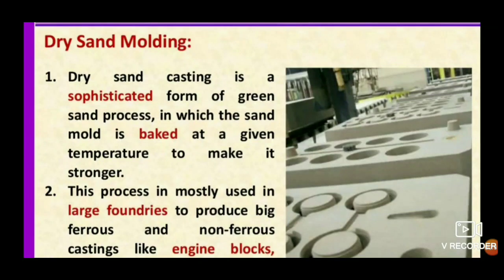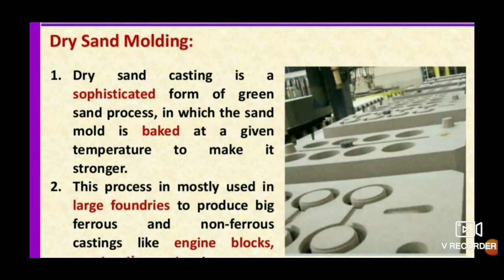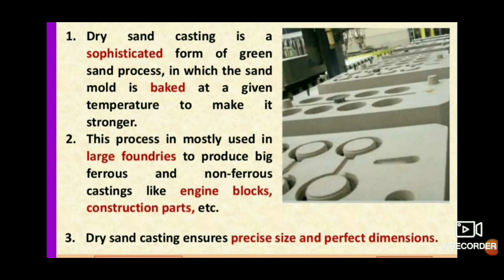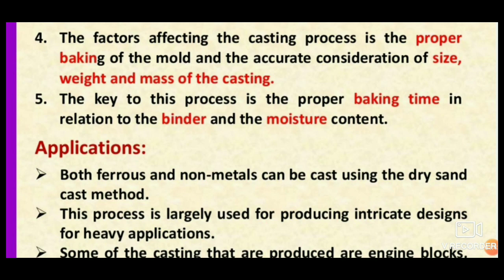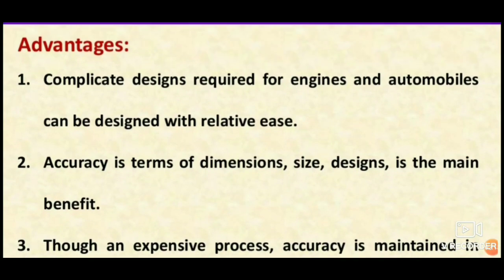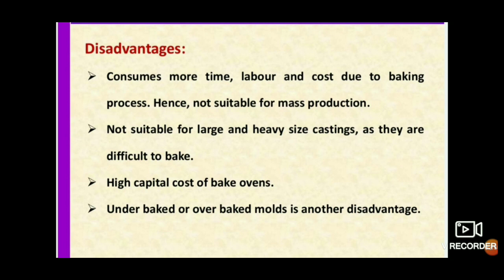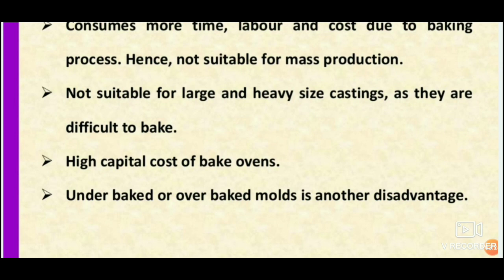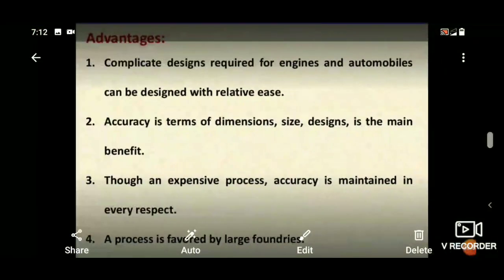Dry Sand Moulding Process | Casting process | ENGINEERING STUDY MATERIALS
Dry Sand Moulding Process | Casting | ENGINEERING STUDY MATERIALS
Dry sand casting is a sophisticated form of green sand process, in which the sand mold is baked at a given temperature to make it stronger. This process in mostly used in large foundries to produce big ferrous and non-ferrous castings like engine blocks, construction parts, etc. Dry sand casting ensures precise size and perfect dimensions.

The factors affecting the casting process is the proper baking of the mold and the accurate consideration of size, weight and mass of the casting. The key to this process is the proper baking time in relation to the binder and the moisture content.

Process: A chemical or adhesive binder is mixed with unbonded sand and then it is shaped in the form of the the mold or pattern. It is then baked at a specific temperature. Very intricate designs that are required for housing constructions and automotive parts can be molded perfectly by this method.

When the mold is ready, the pattern made of wood, rubber or other material is set in the mold. Intricate pattern, spures and cores can be used in this method. The patterns is a exact replica of the shape that the metal is to casted in. Molten metal in poured into the mold where it solidifies. When the casting is complete, it is removed from the mold.

For the best results in dry sand casting baking of the mold should be properly baked at a given temperature and the proportion between the binder and the moisture content should be maintained. Though the process is quite expensive this process produces exact result when casting large and heavy operation casting.

Application: Both ferrous and non-metals can be cast using the dry sand cast method. This process is largely used for producing intricate designs for heavy applications. Some of the casting that are produced are engine blocks, large gears, big housings, construction parts, big gear boxes, transmission housings, agricultural casting, automotive parts, etc.

Advantages:
Complicate designs required for engines and automobiles can be designed with relative ease
Accuracy is terms of dimensions, size, designs, is the main benefit
Though an expensive process, accuracy is maintained in every respect
A process is favored by large foundries